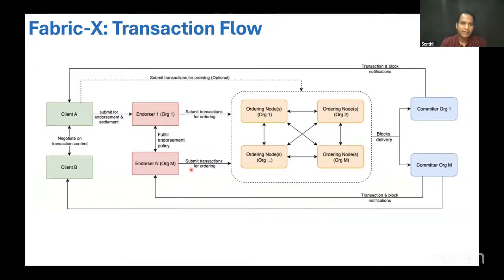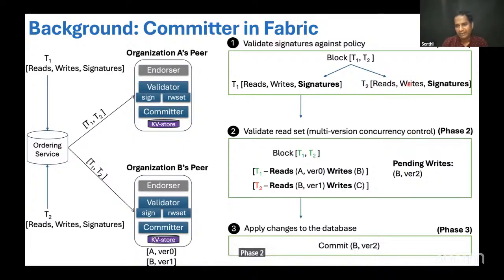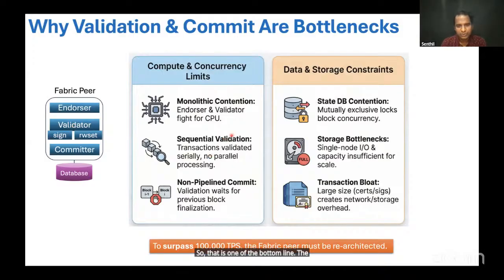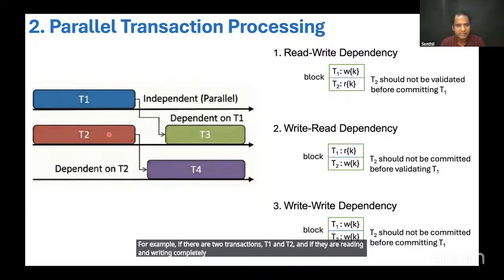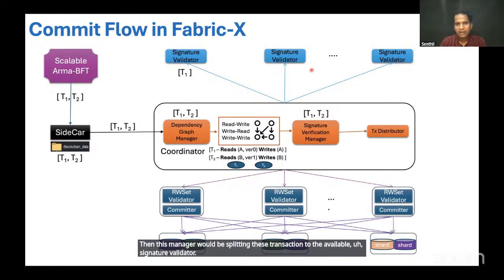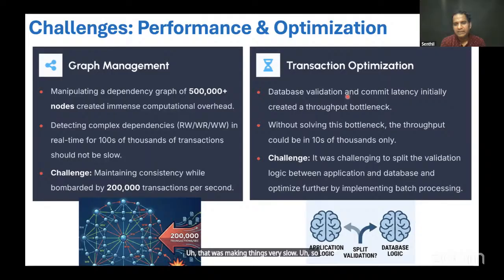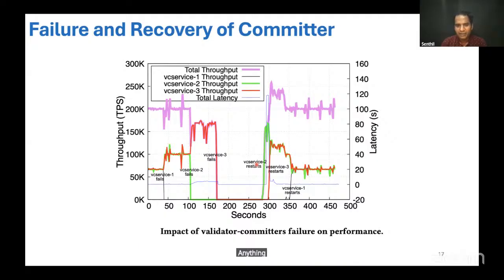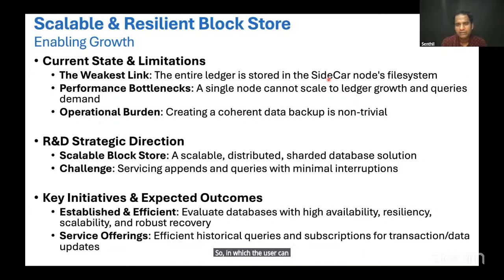Fabric-X-Committer: A Microservices-Based Architecture for High Throughput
Fabric-X is a digital asset-specific implementation of Hyperledger Fabric. Join us for a series on meetups that go into detail about what Fabric-X is and how you can use it.

In this meetup, we will provide an overview of the Fabric-X-Committer architecture and share performance evaluation results that highlight its scalability and efficiency.